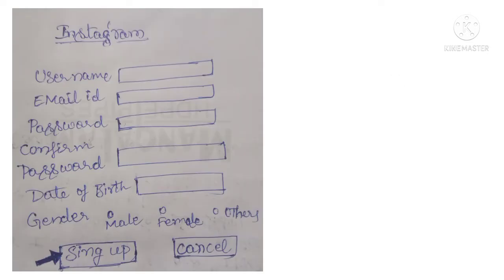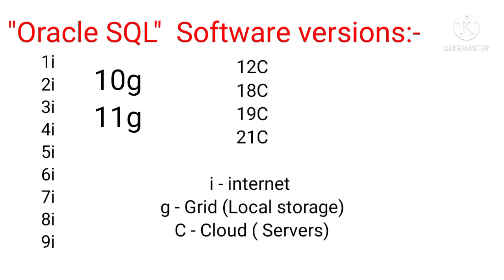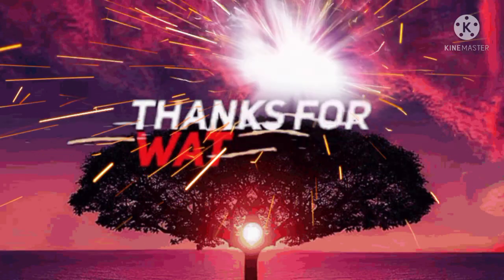What is SQL |Basic concepts of SQL | History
This video explains the basic concepts of SQL, the History of SQL, and also the Oracle SQL software version.
If you have any queries regarding this please comment in the below section.